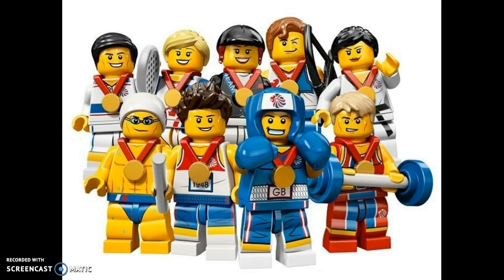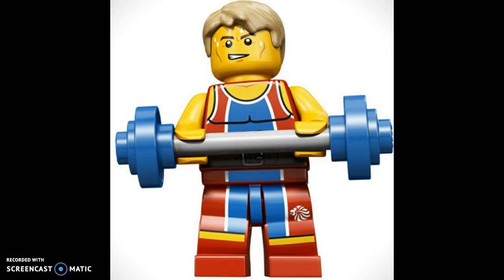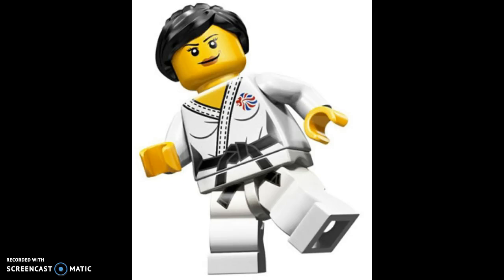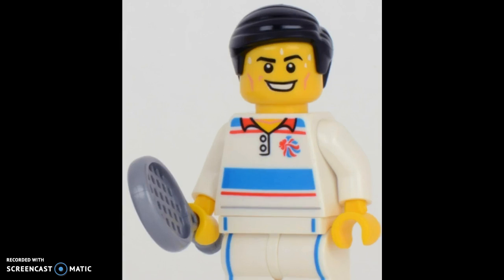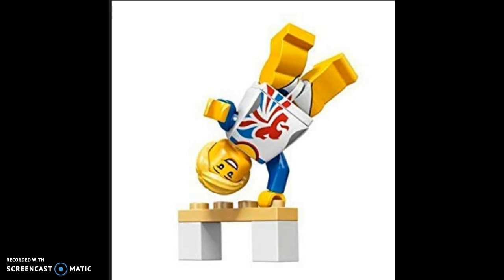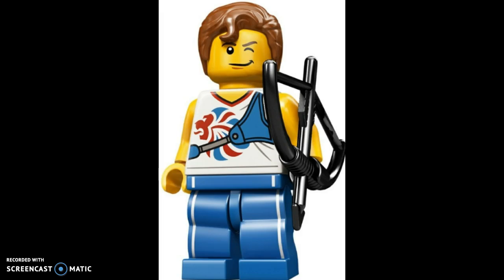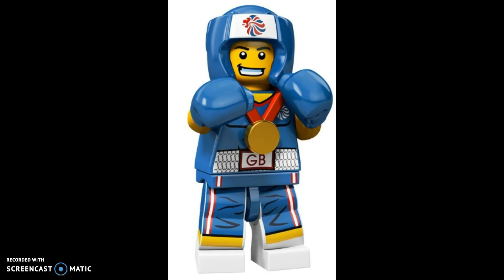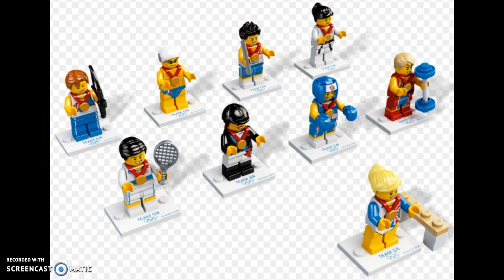Ranking The Lego Collectable Minifigure Team GB Series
dont worry guys i will do series 2 soon of the collectable minifigure series if you were wondering